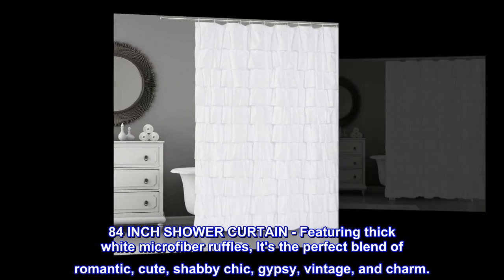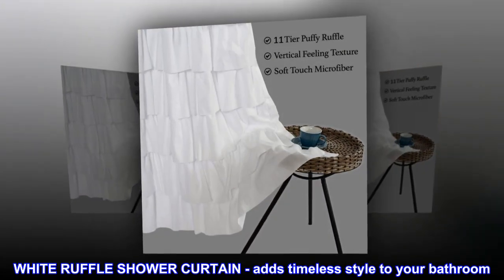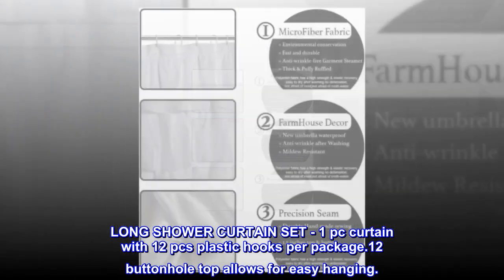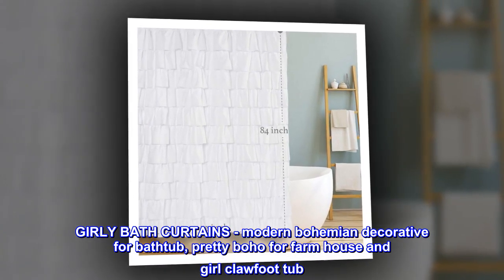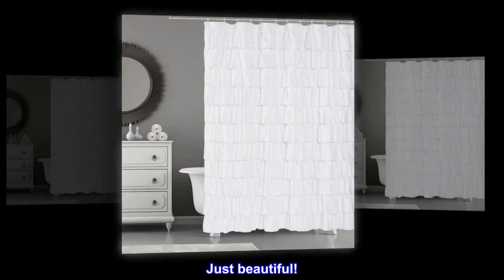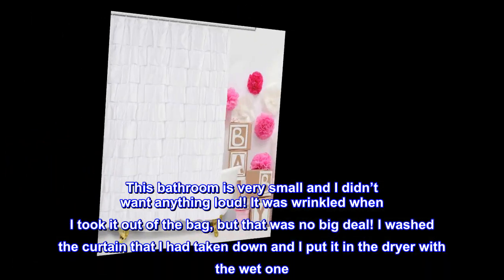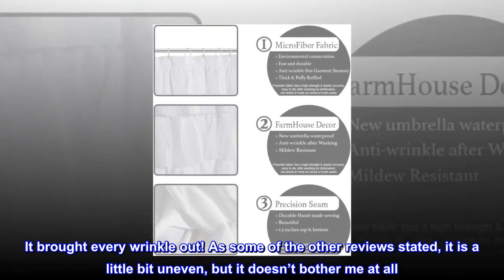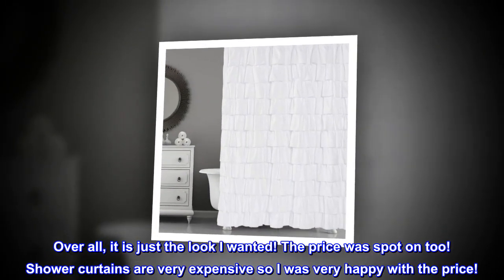WestWeir Ruffle Shower Curtain,84-inches Extra Long,White Ruffled Bath Curtains for Bathroom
84 INCH SHOWER CURTAIN - Featuring thick white microfiber ruffles, It's the perfect blend of romantic, cute, shabby chic, gypsy, vintage, and charm.
WHITE RUFFLE SHOWER CURTAIN - adds timeless style to your bathroom. It's romantic lace design for a look that looks great in any bathroom.
LONG SHOWER CURTAIN SET - 1 pc curtain with 12 pcs plastic hooks per package.12 buttonhole top allows for easy hanging.
GIRLY BATH CURTAINS - modern bohemian decorative for bathtub, pretty boho for farm house and girl clawfoot tub
 RUSTIC SHOWER CURTAIN - Chic shower curtain use Machine Washable, Machine wash cold, tumble dry low.

Just beautiful!
I chose this curtain for my main bathroom, bc I wanted one that was clean looking and quiet. This bathroom is very small and I didn’t want anything loud! It was wrinkled when I took it out of the bag, but that was no big deal! I washed the curtain that I had taken down and I put it in the dryer with the wet one. It brought every wrinkle out! As some of the other reviews stated, it is a little bit uneven, but it doesn’t bother me at all. Over all, it is just the look I wanted! The price was spot on too! Shower curtains are very expensive so I was very happy with the price!